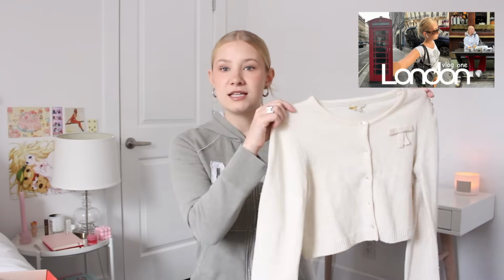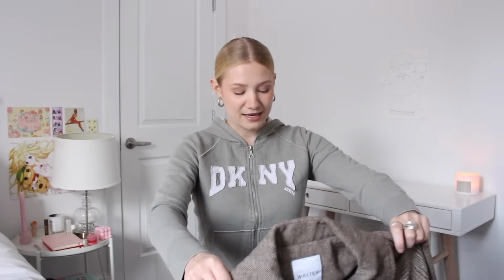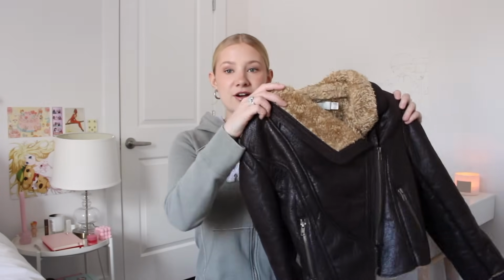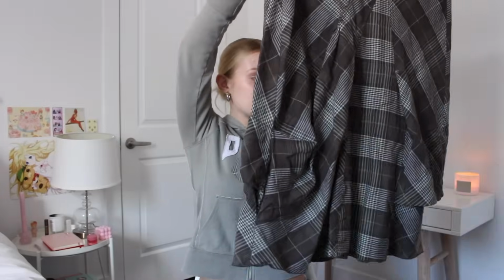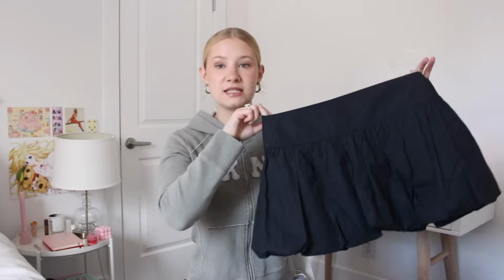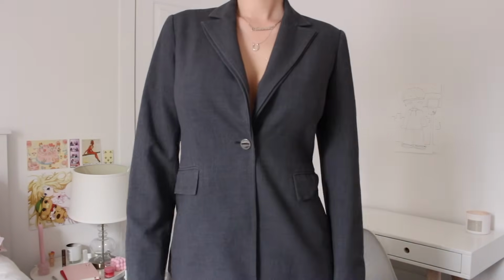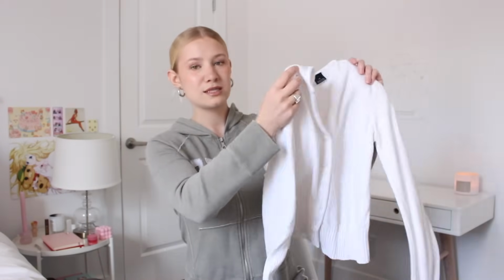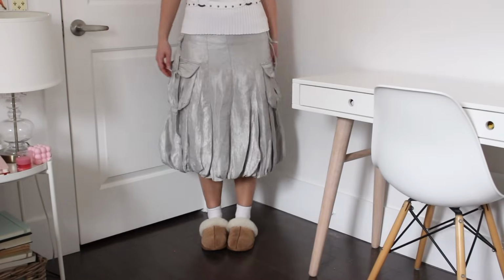HUGE SPRING THRIFT HAUL